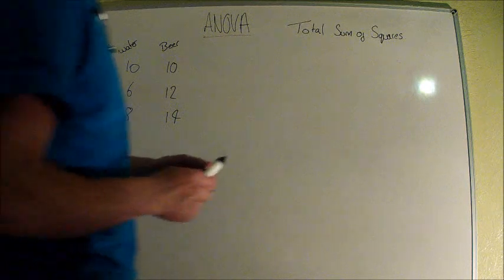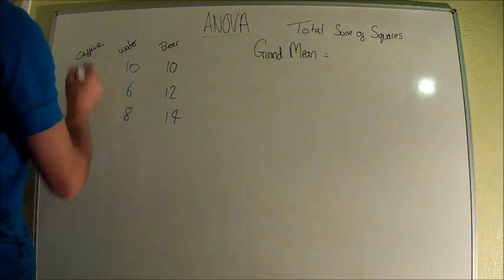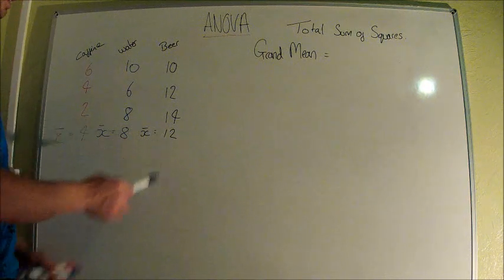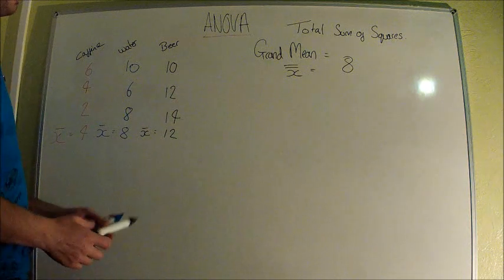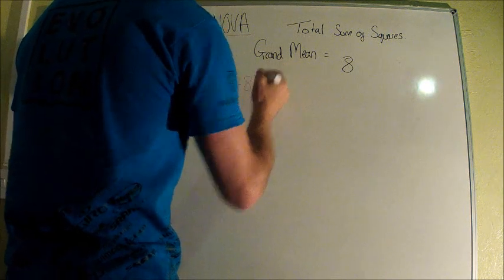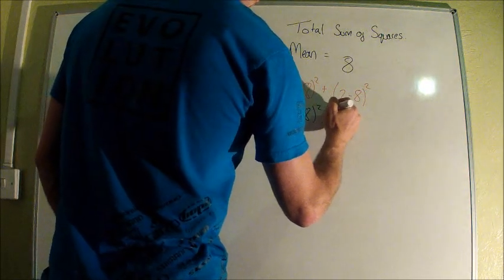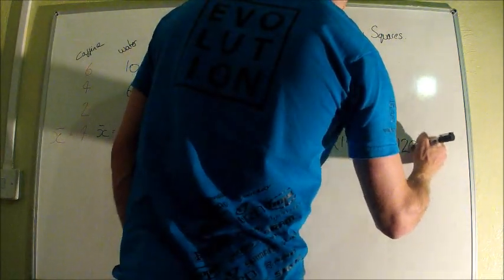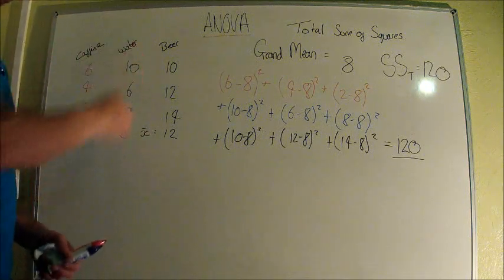Total Sum of Squares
calculating total sum of squares by hand